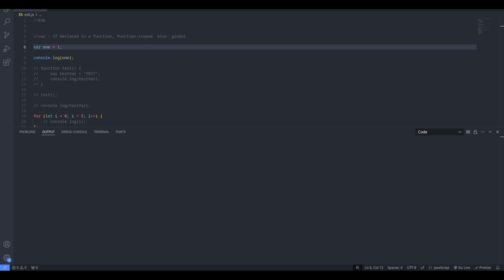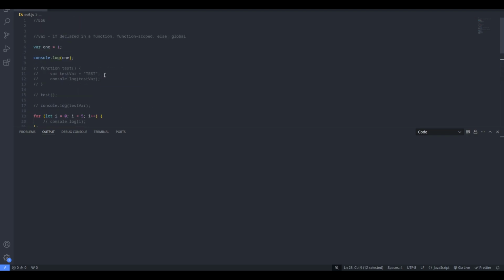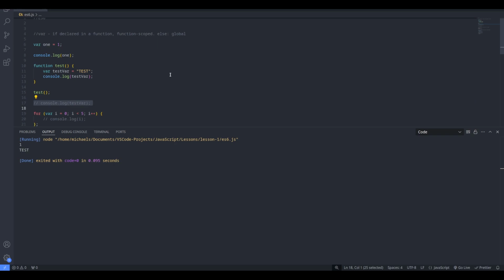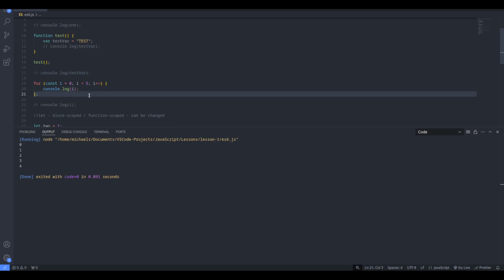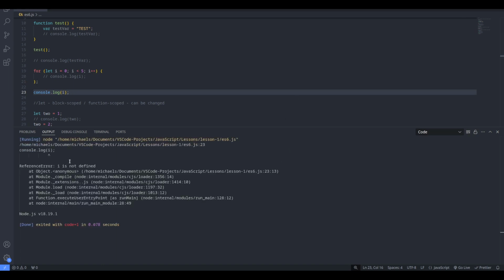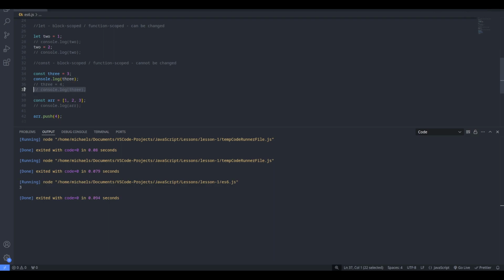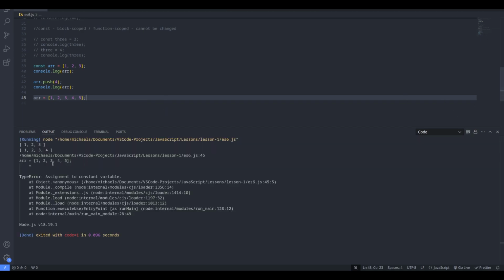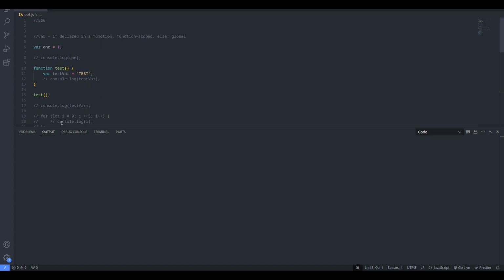JavaScript Tutorial: var, let, and const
A short tutorial on the difference between var, let, and const in JavaScript.